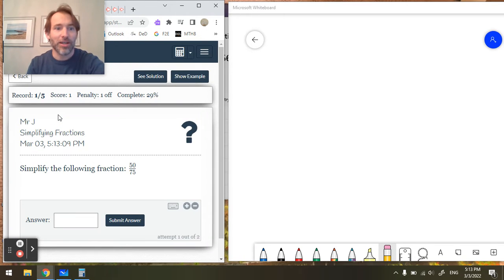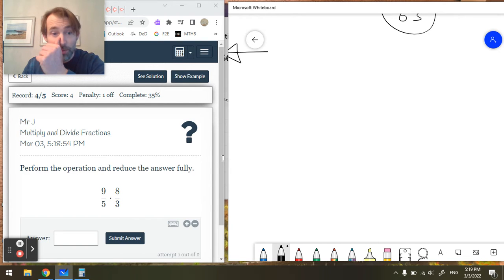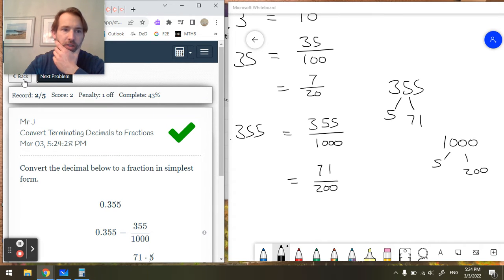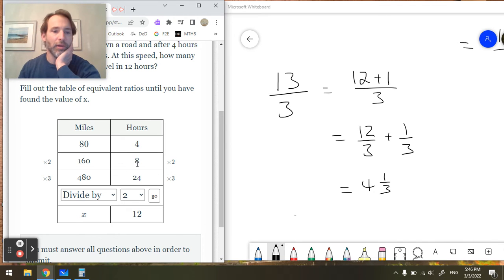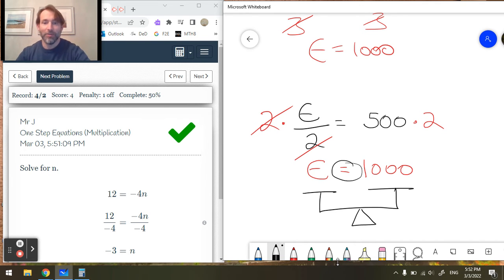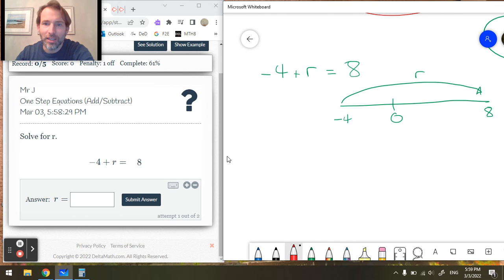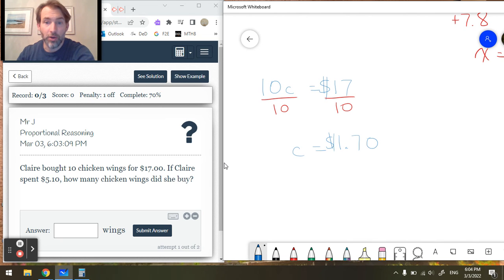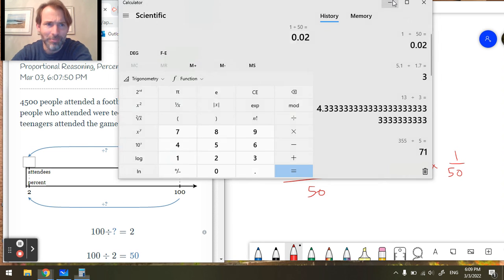2.1 Delta Math Walkthrough MTH1W